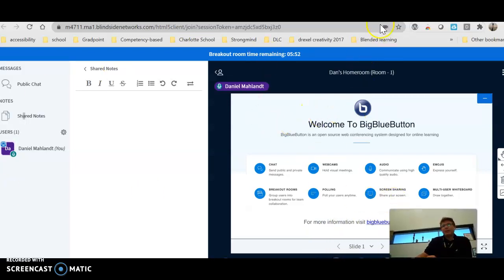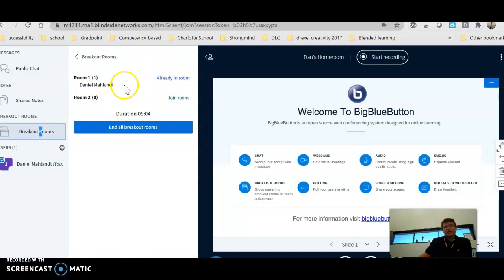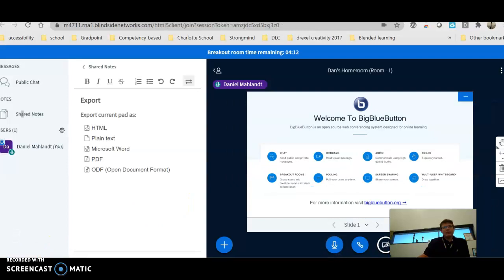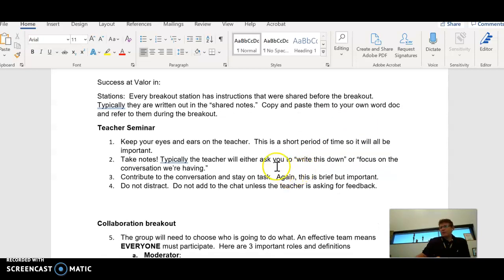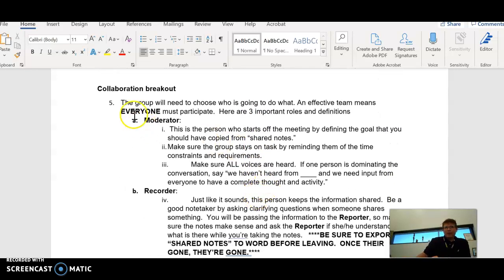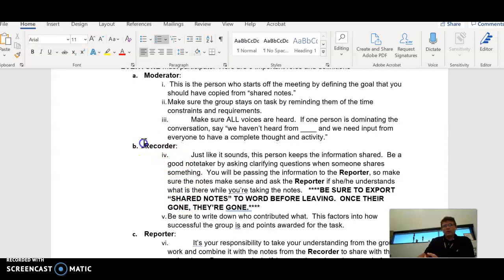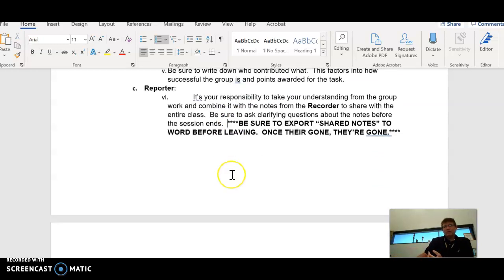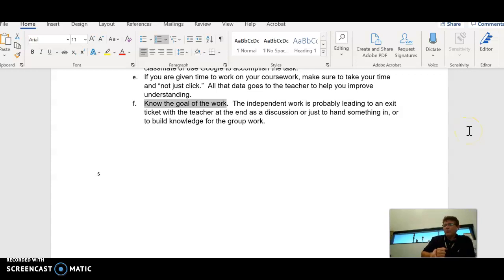Breakout rooms Big Blue Button